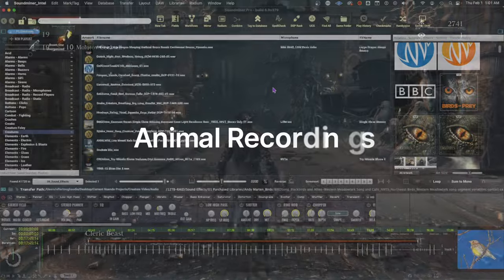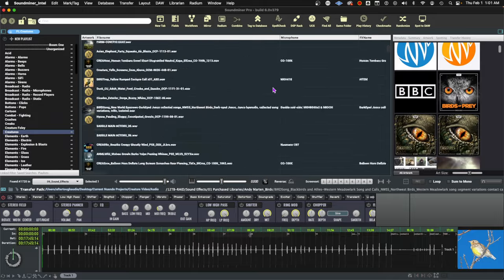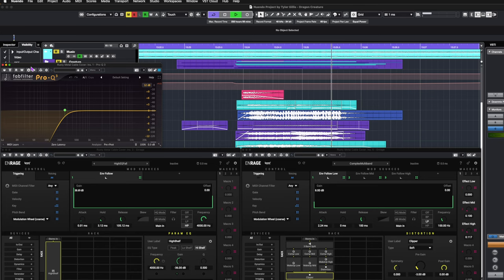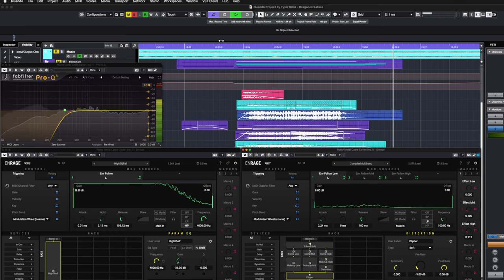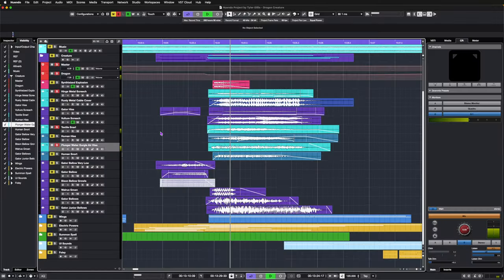Creature Sound Design Part 1: Bahamut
In this video, we go over how to create dragon sound effects using the summoning animation from Bahamut from the Final Fantasy 7 Remake.

⏱Time Stamps⏱

0:00 - Intro
1:07 - Four Types Of Samples
6:17 - Sound Design Breakdown
7:27 - Extra Tips